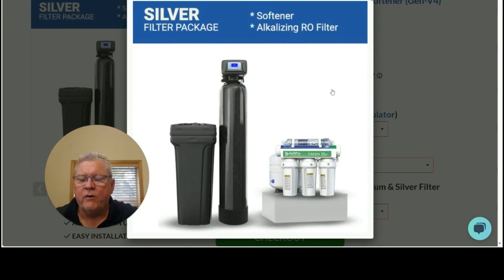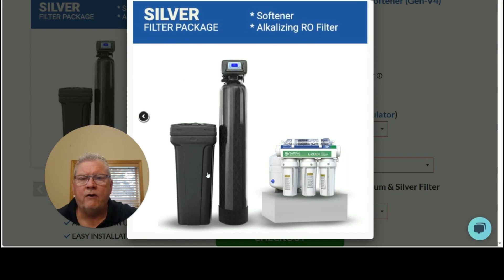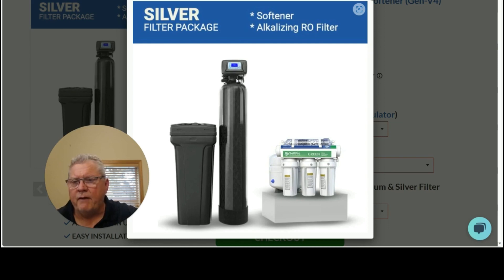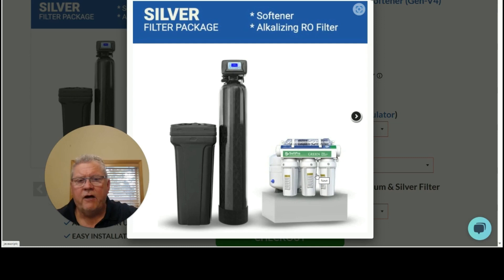water softener filter -Genflow silver package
Get Soft Water and Alkalized bottled water for your home and family.